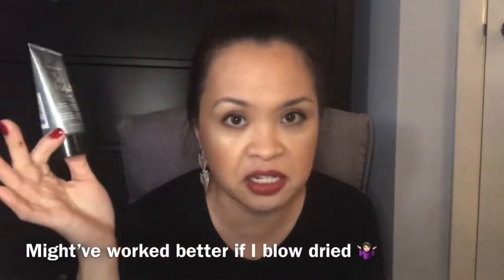Empties and Outs from November and December 2021! What I would and would NOT get again.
End of year empties and outs (from November and December 2021)! Always feels good to boot stuff out and lower my inventory!